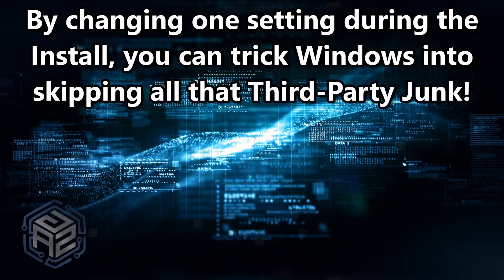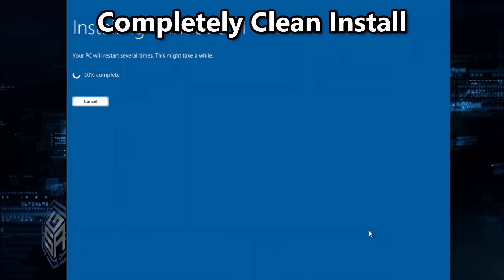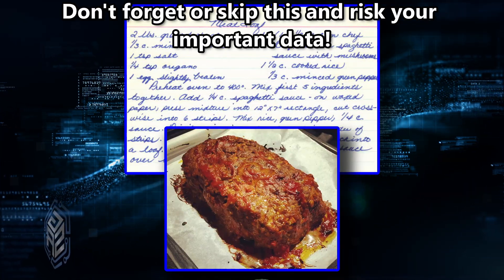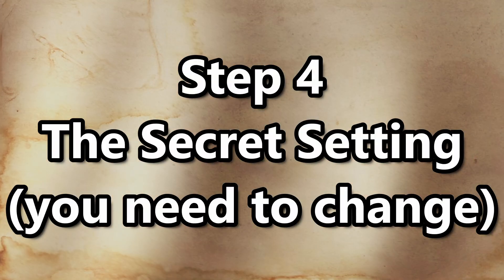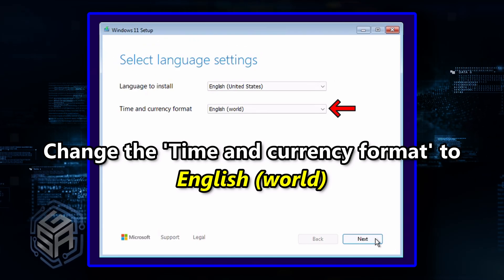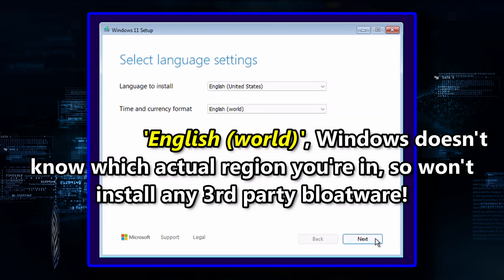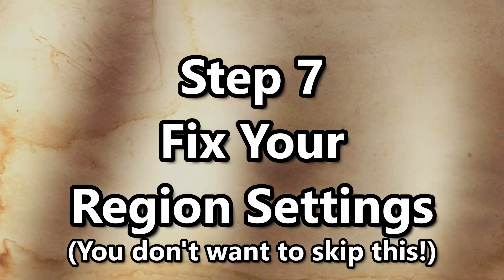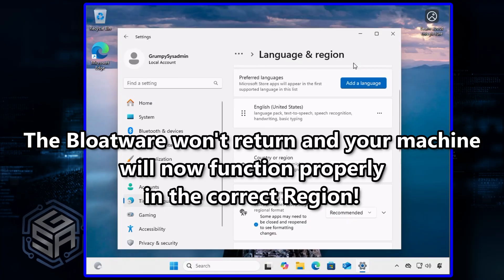Make Windows 11 Fast And Clean With This Easy Trick!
Stop installing Windows the WRONG way.
Every time you set up a new PC, Microsoft is stuffing it with apps you didn’t ask for — slowing it down before you even log in.

But there’s a hidden setting buried in the install process that kills every piece of bloat in seconds… and they’ll never tell you it exists.

Miss it, and you’re stuck with a bloated system from the very first boot.
Hit it, and you get the cleanest, fastest Windows install possible.

8GB USB Flash Drives 2 Pack 8GB Thumb Drives Memory Stick Jump Drive with LED Light for Storage and Backup

(Early access, behind-the-scenes, members-only posts, and more.)

🔧 Gear I’ve Been Testing or Using Lately:
Samsung 990 Pro SSD 4TB M.2
Sabrent USB-C Enclosure (NVMe/SATA)
Toshiba 4TB Portable USB-C Drive
150W USB-C Fast Charger
CyberPower 1500VA UPS
BENFEI DisplayPort to HDMI Adapter

🎥 My Setup:
Microphone: Blue Yeti
Camera: Canon Rebel T7
Capture Card: Elgato HD60 X
Lighting: Elgato Key Light
Studio Lighting: Torjim Softbox Kit

0:00 Intro
0:52 Step 1
1:18 Step 2
2:47 Step 3
3:25 Step 4
4:17 Step 5
4:32 Step 6
5:05 Step 7 (You don't want to skip this last step!)
5:32 Bonus Tip!